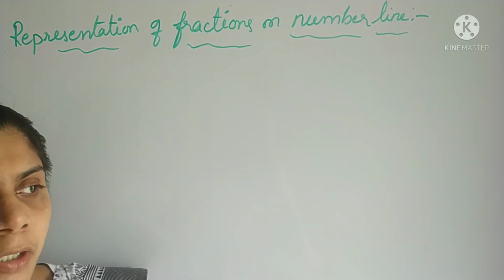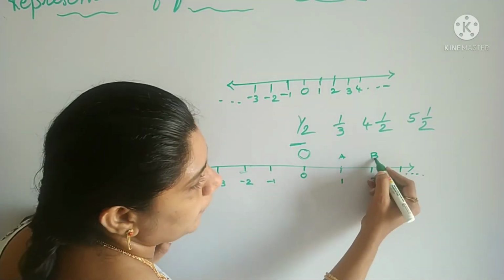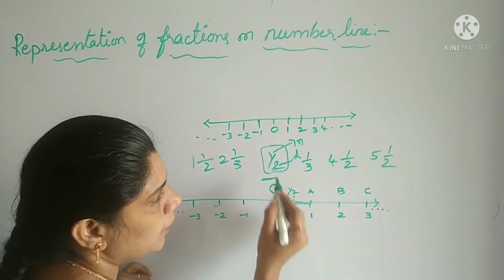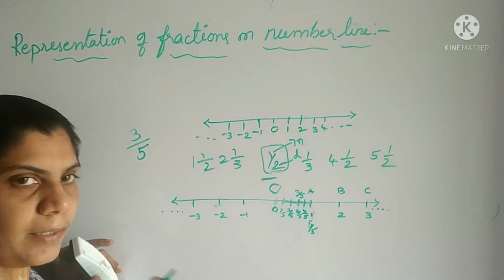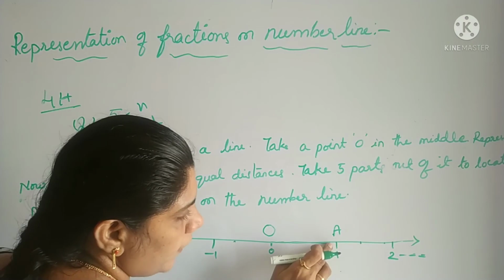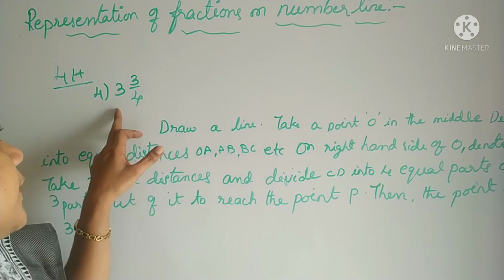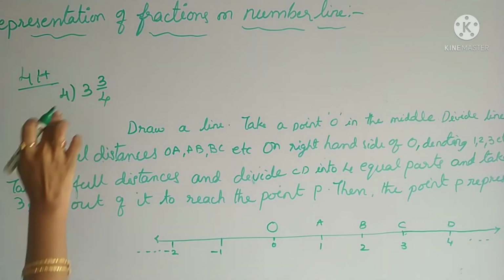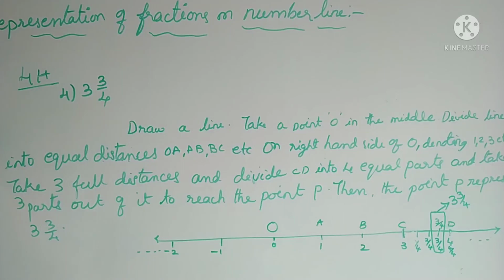Representation of fractions on number line